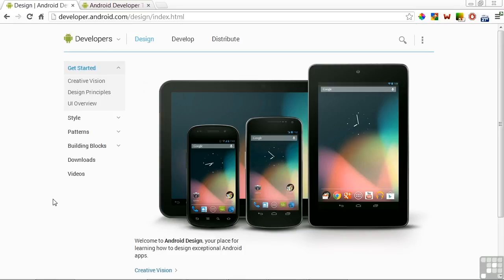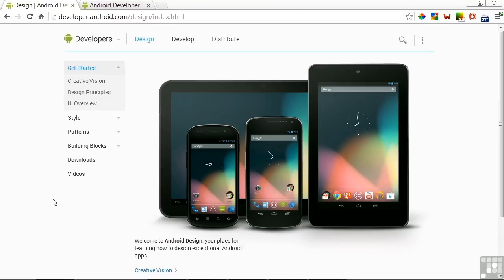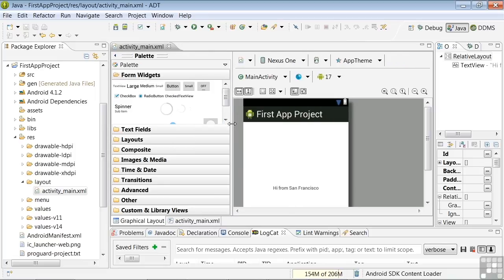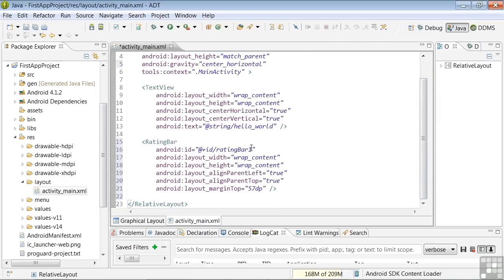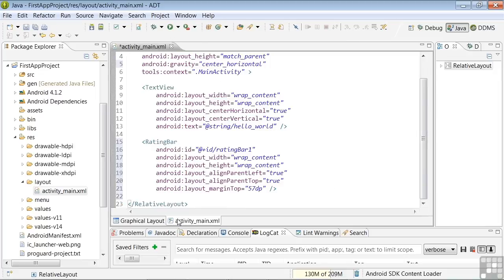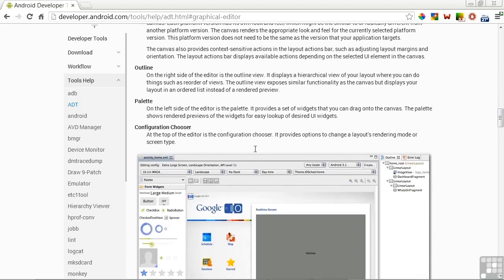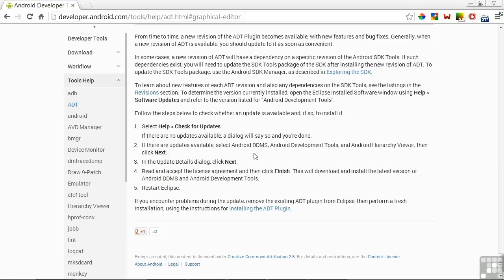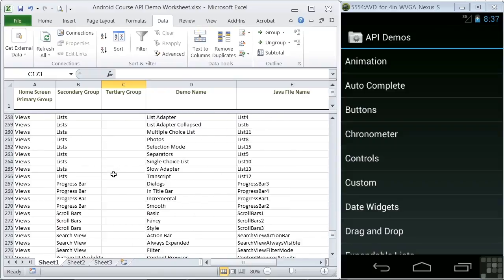InLaApr 07 0701 3